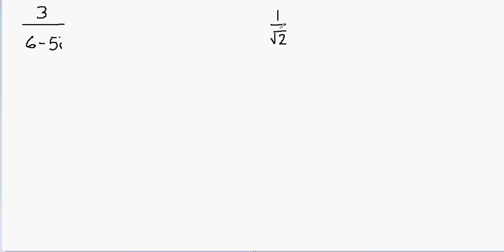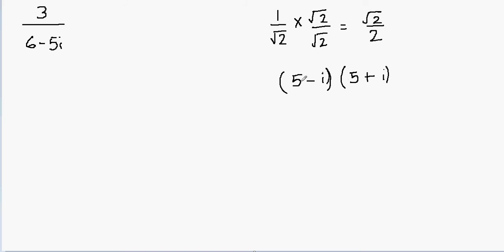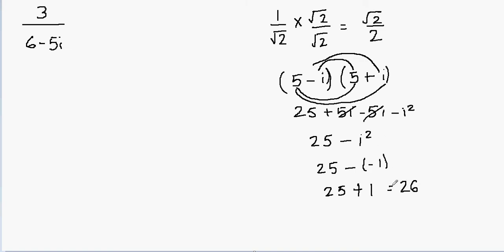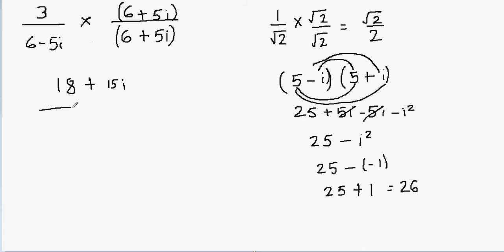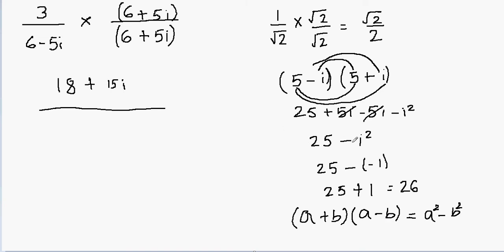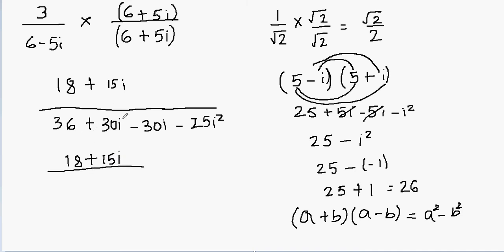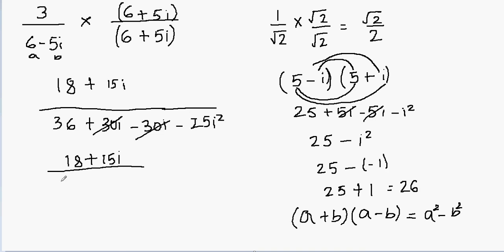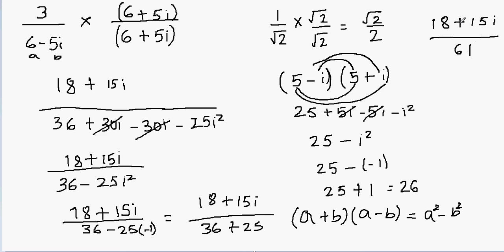Division of complex numbers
This video teaches how to divide complex numbers. In this video, I explained how to get rid of imaginary number from the denominator by multiplying the denominator with conjugate.